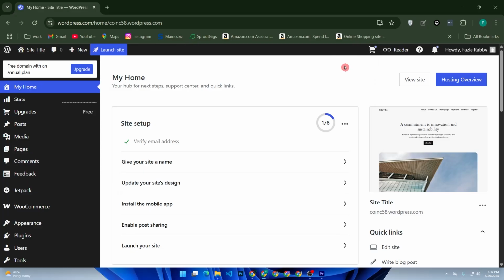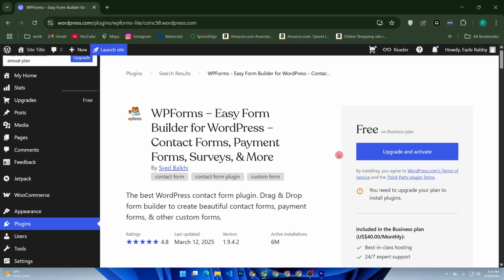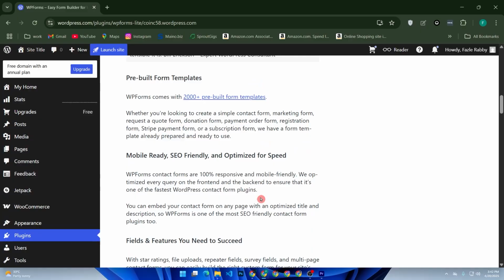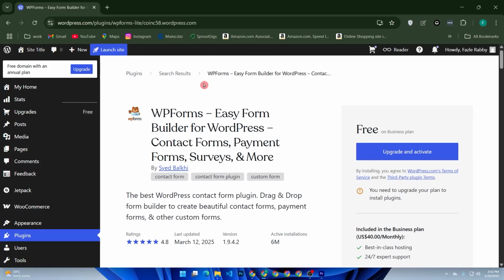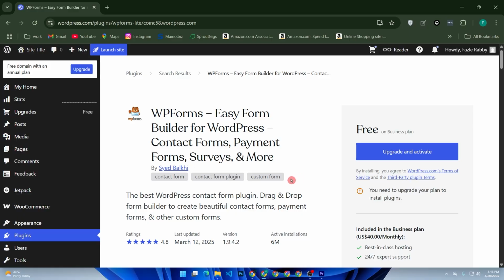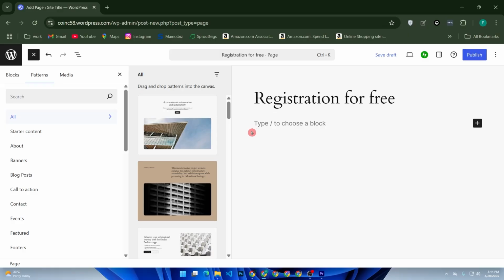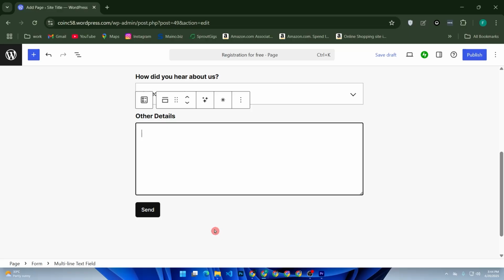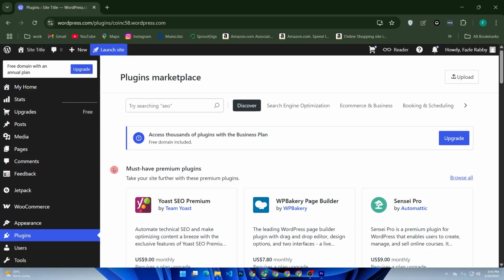How To Make A Custom Registration Form On WordPress - 2025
In this video, we’ll show you how to create a custom registration form on WordPress quickly and easily! Whether you're building a membership site or just want more control over user registration, this tutorial will guide you through the process, step by step. We’ll cover the plugins you'll need, form customization, and how to add extra fields for a personalized user experience.